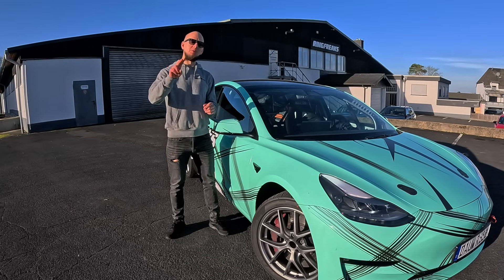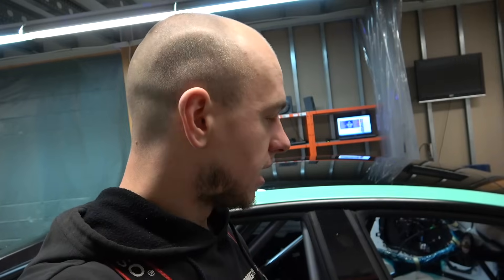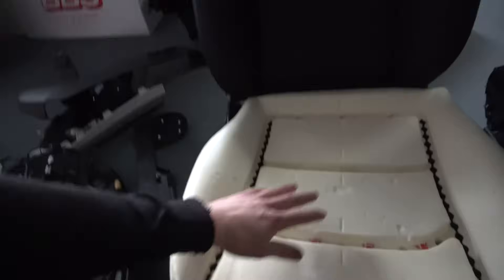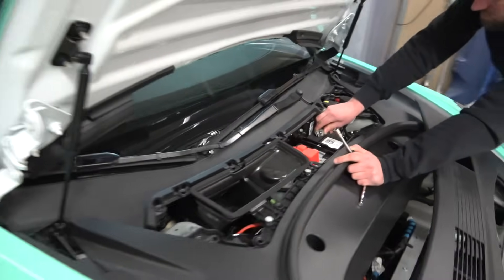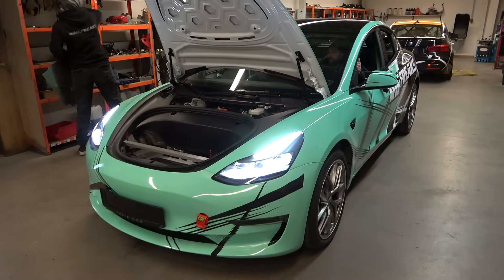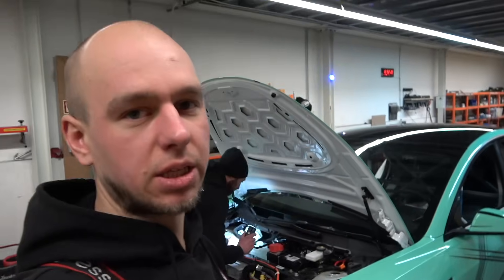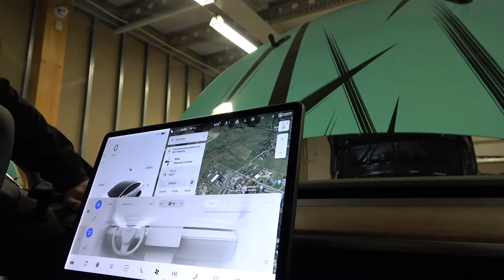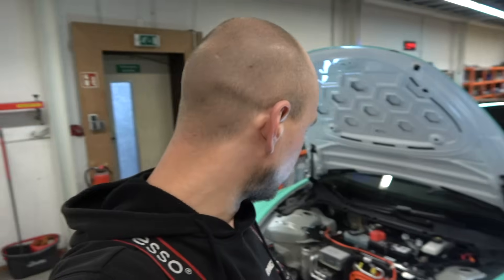TESLA DRIFT TEST and first problems... cooling, racing seats and it's alive again!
We are back after 2 years of silence with Tesla project! Soon will come with the last episode of Tesla series where we will do a complete review of built project and of course - Lap of Nurburgring!

Rent Real Race Cars to drive Nürburgring!
Best present - Ringfreaks Gift card!

In this episode you will see, how Linas and Ignas were doing last steps to get this car alive again. After installing the battery they had to connect all the wires and modules, as well to bleed cooling system - which took them a bit of time and struggle...

Then it came time to install some racing seats and racing belts and to do a small test drive, which turned out to be a real success, however - not for the tyres :))